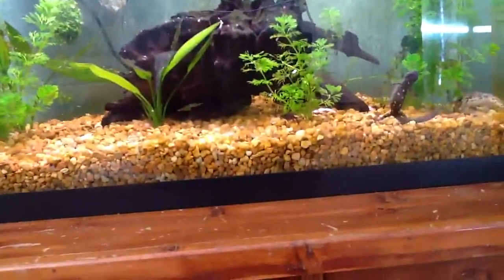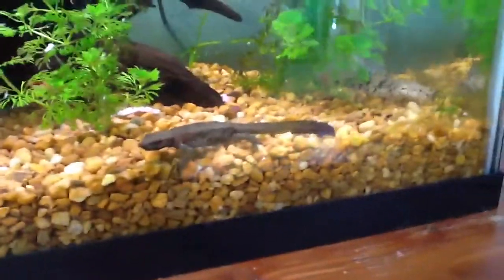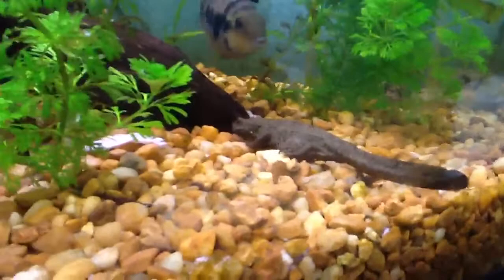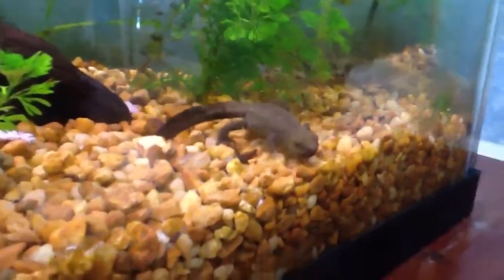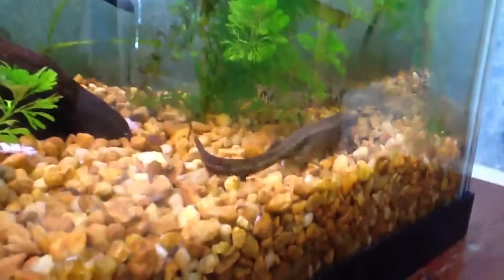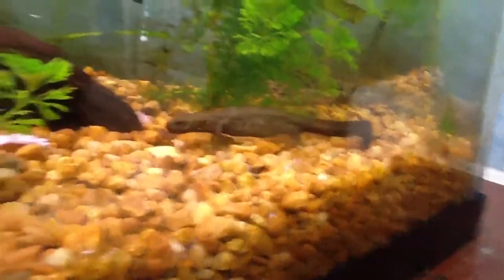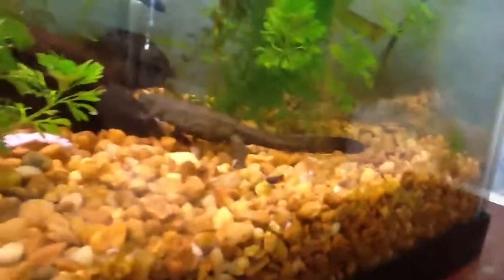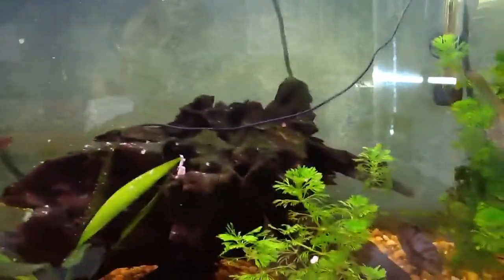Godzilla newt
Fat